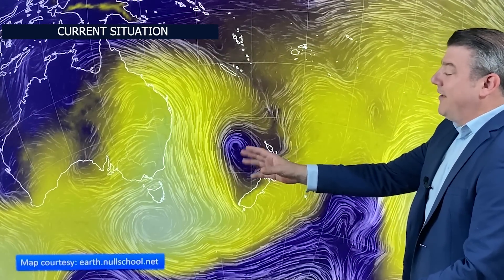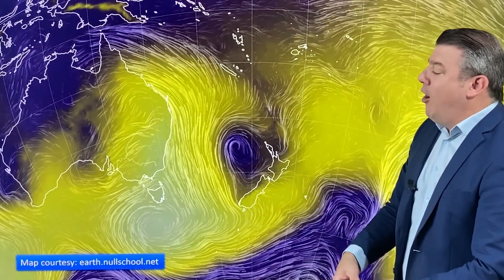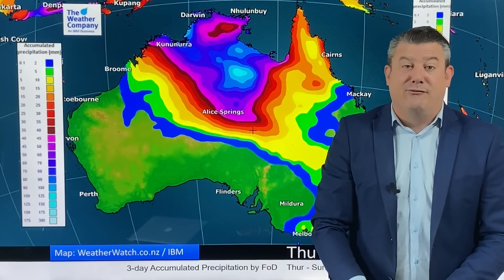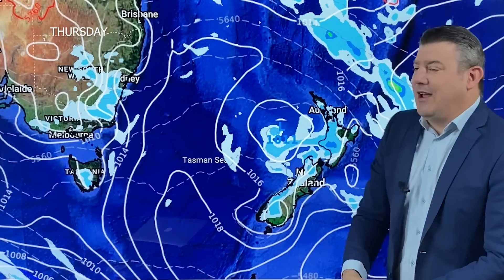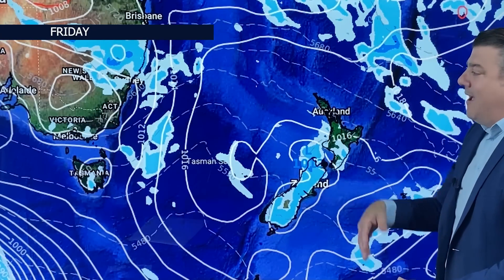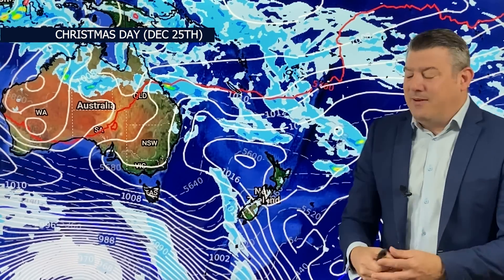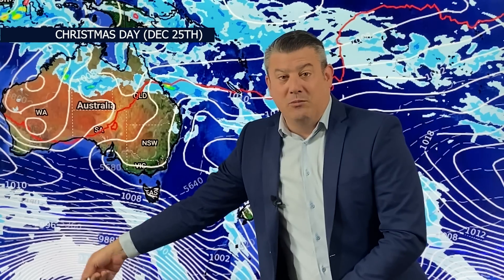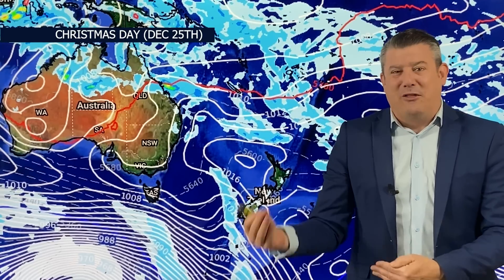Tracking the daily downpours until Christmas Day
We have Christmas Day weather for NZ, Australia & the South Pacific but also a detailed outlook for NZ with thunderstorms & heavy afternoon downpours each day until December 25th.

In our video Phil takes a closer look at just which parts of NZ have those downpour and thunderstorm risks each day until Xmas.

In Australia heavy rain for NT will feed down to Alice Springs while a burst of showers and patchy rain moves into eastern Australia and then QLD.

The tropics isn’t too stormy - but Fiji has the highest risk for tropical downpours on Christmas Day whereas the Cook Islands are looking mainly dry (for now!).